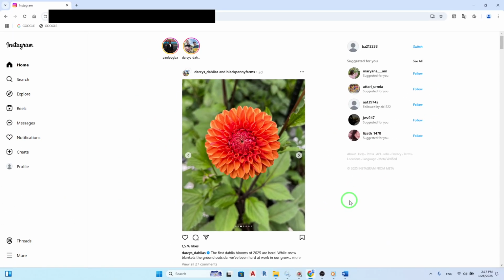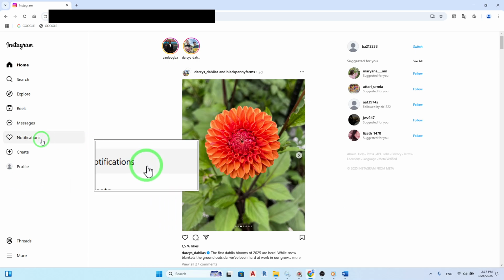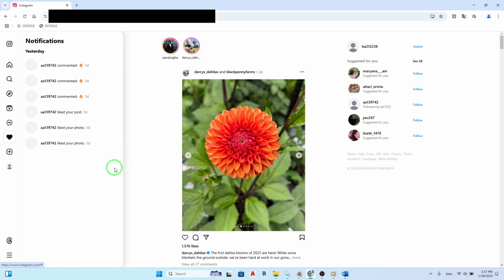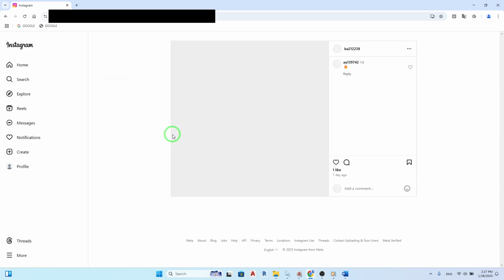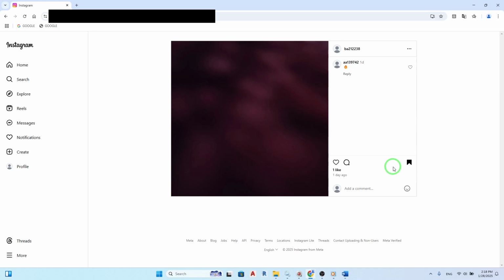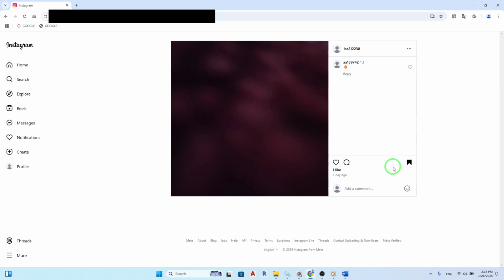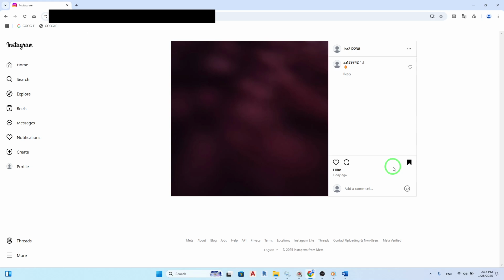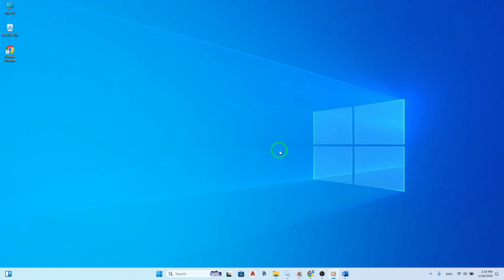How To Save Your Post On Instagram On PC (New Update)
Learn how to save your posts on Instagram using a PC with the latest updates. This tutorial guides you through a simple process to save any post you like directly from your computer. By following these steps, you can easily bookmark your favorite content for later reference.

Here are the steps to save a post on Instagram on PC:

1. Open Instagram.com

2. Click on Notifications icon at left side menu

3. Find the post you want, click on it

4. Click on the save icon

Chapters:
00:00 Intro
00:12 Soultion
01:05 Outro